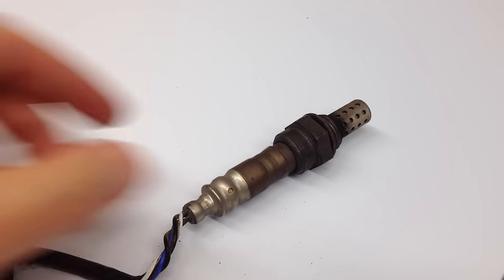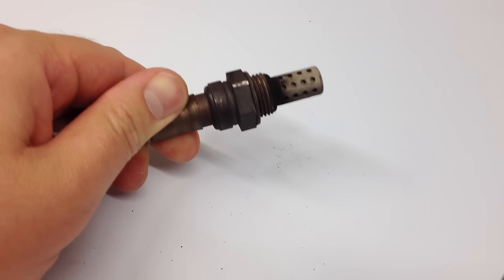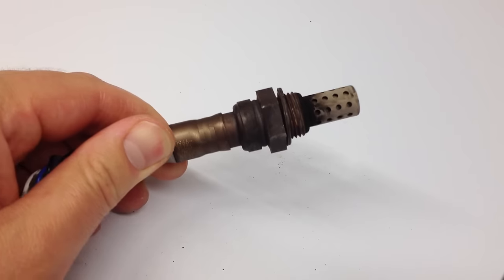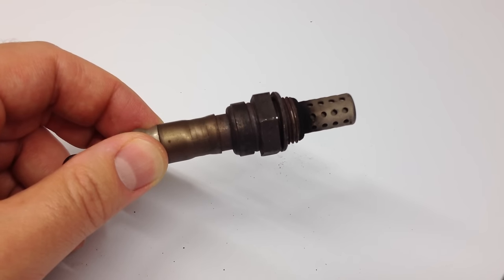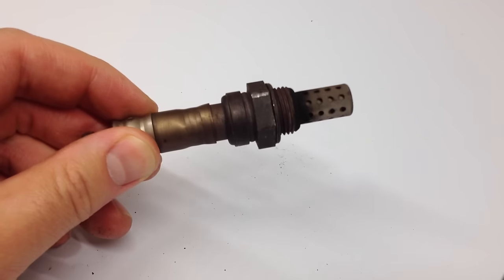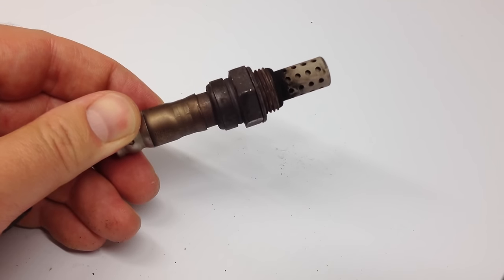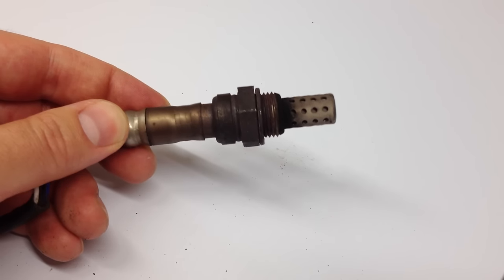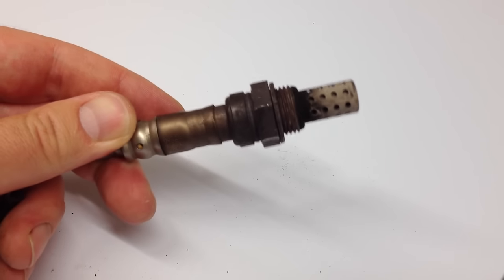Bad Oxygen Sensor Symptoms and Dangers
Oxygen Sensors on Amazon

Is your "Check Engine Light" on?  It may be a bad O2 Sensor.  You don't want this to go too long or you'll be spending a ton more in car repairs, namely the Catalytic Converter will burn out, and those aren't cheap.  You'll also be wasting gas and have a less efficient vehicle.  So get that changed ASAP!